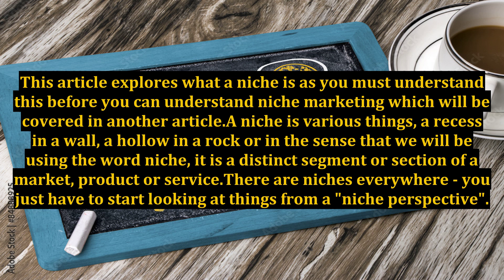What Is A Niche And 3 Examples To Help You See Niches Everywhere